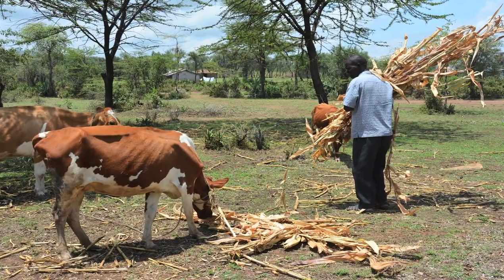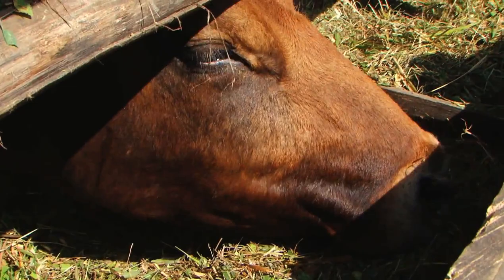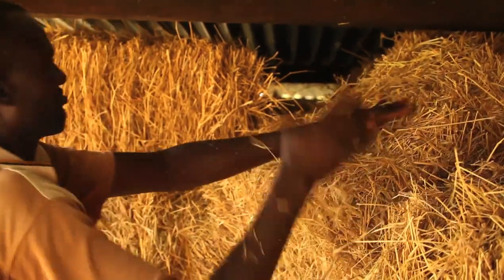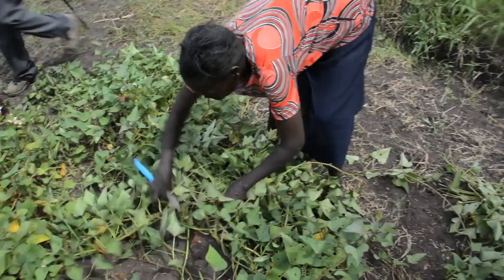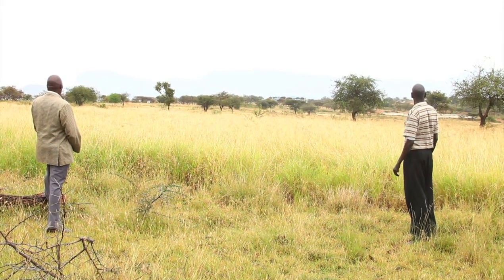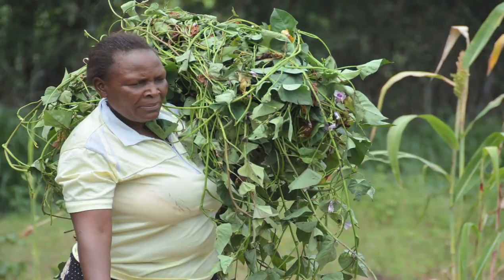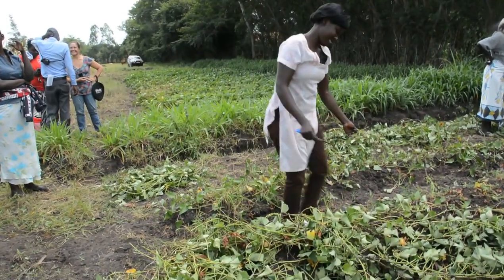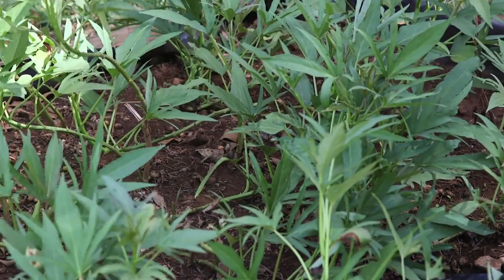Sweet Potato Silage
The video is about educating farmers on how to make sweet potato silage during dry season so as to assist in mitigating their losses and increase their income through milk and meat production.